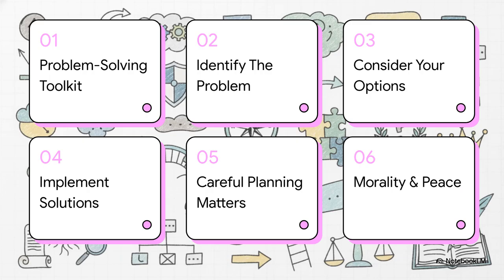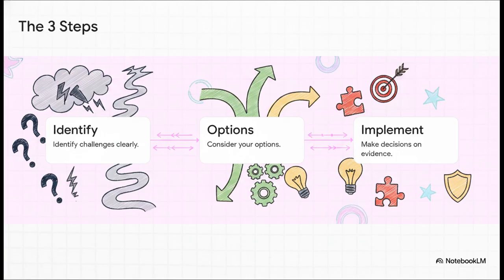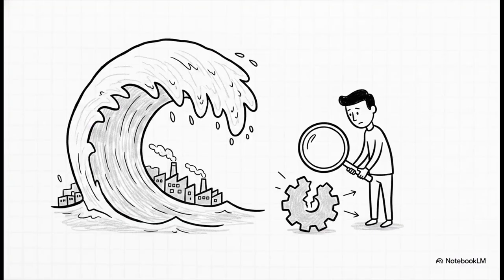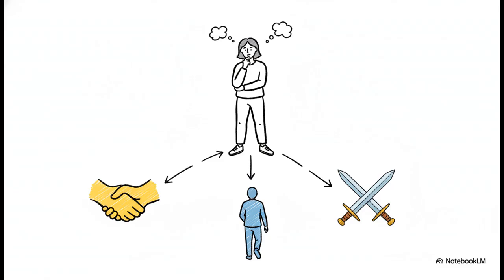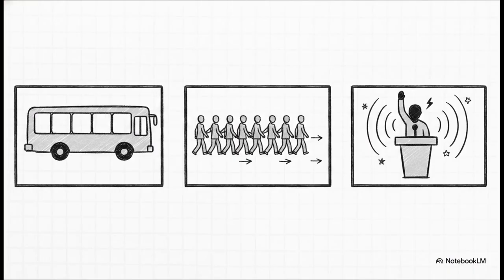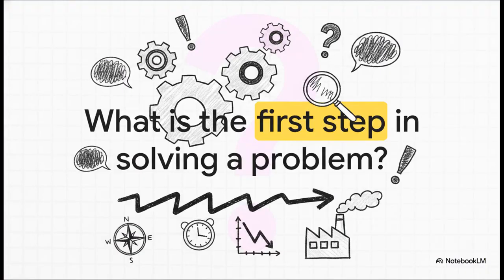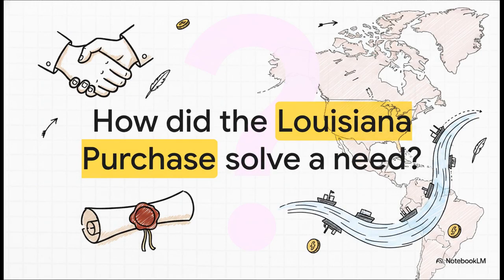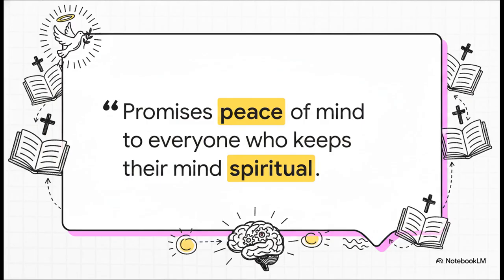Grade 8 Social Studies_Week 35 Day 2 | Bible-Based Learning by HeroesMart Academy